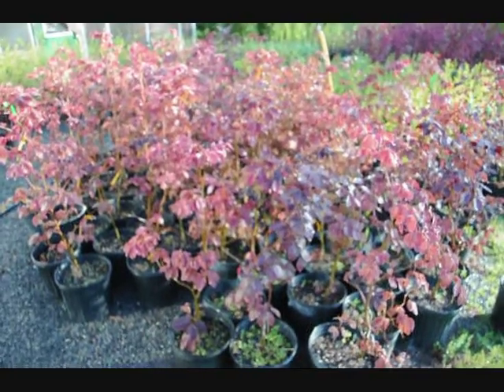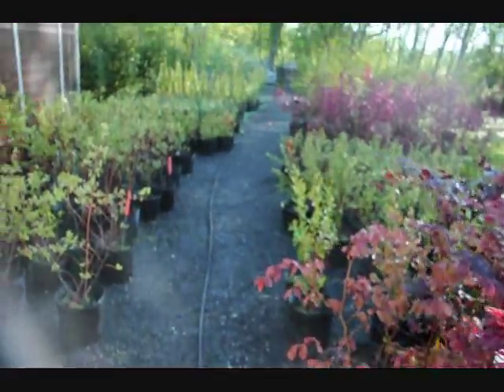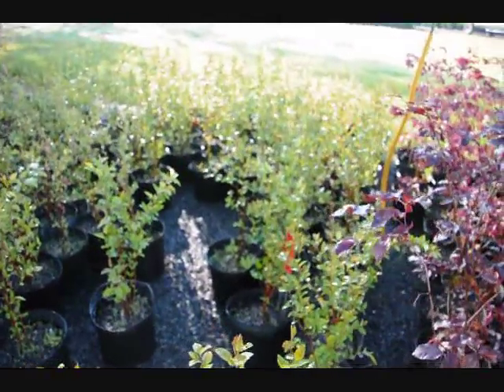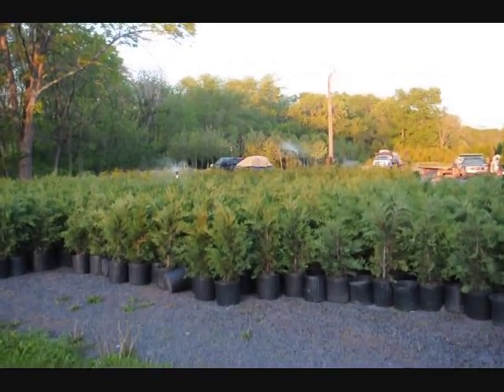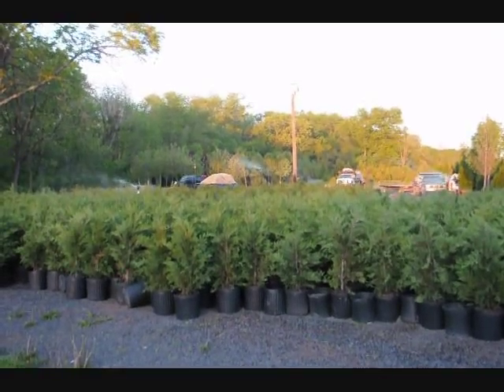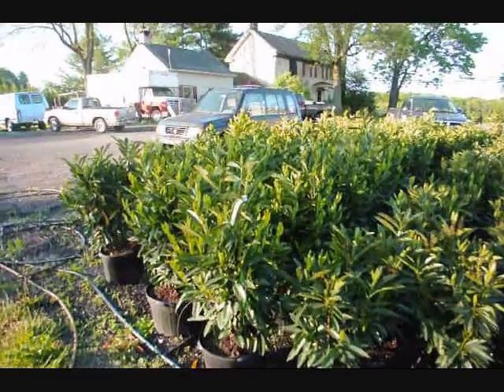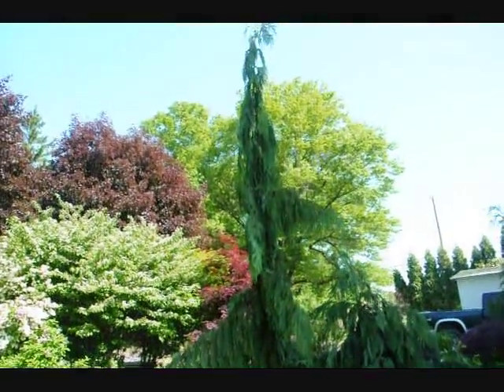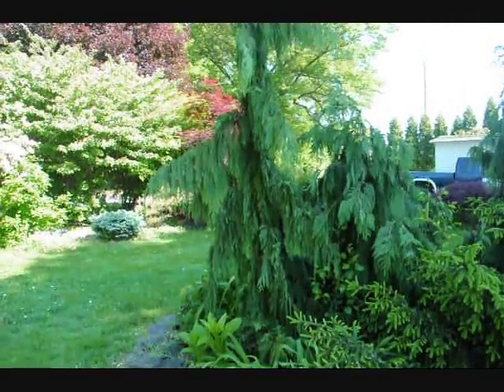XXX Amazing Video Young Chicks Enjoying a dinner of worms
Watch Worms Die Highland Hill Farm feeds chicks worms to teach them about collecting food on their own. We are a tree nursery... 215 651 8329 Picea abies Nidiformis 3 gal 55
Picea abies Pendula 1 gal 30
Picea abies Pendula 2 gal 45
Picea abies Pendula 3 gal 55
Picea abies Pumilia 3 gal 65
Picea abies Remonti 1 gal 25
Picea abies Remonti 2 gal 40
Picea abies Remonti 3 gal 55
Picea abies Repens 1 gal 25
Picea abies Repens 3 gal 75
Picea abies Spicata Rubra 3 gal 60
Picea abies Tabiliformis 2 gal 45
Picea abies Unknown Gold 5 gal 75
Picea abies Upright Weeping 2 gal 45
Picea abies Upright Weeping 3 gal 60
Picea abies Virgata 2gal 45
Picea glauca Alberta Globe 1 gal 30
Picea glauca Compacta 1 gal 30
Picea glauca Daisy White 1 gal 30
Picea glauca Dwarf Alberta 3 gal 50
Picea glauca Rainbows End 1 gal 30
Picea glauca Rainbows End 2 gal 45
Picea glauca Rainbows End 3 gal 55
Picea glauca Sanderi 1 gal 30
Picea glauca Sanderi 2 gal 40
Picea glauca Sanderi 3 gal 60
Picea glauca Sander's Fastigiata 1 gal 25
Picea glauca Sander's Fastigiata 2 gal 40
Picea glauca Sport 1 gal 30
Picea mariana Ericoides 2 gal 45
Picea mariana Ericoides 3 gal 65
Picea omorika Pendula Bruns 3 gal 60
Picea orientalis Bergmans Gem 1 gal 40
Picea orientalis Bergmans Gem 2 gal 50
Picea orientalis Gracillis Nana 2 gal 45
Picea pungens Blue Pearl 2 gal 50
Picea pungens Fat Albert 4 gal 65
Picea pungens Glauca Globosa 5 gal 75
Picea pungens Glauca Pendula 2 gal 45
Picea pungens Glauca Pendula 3 gal 60
Picea pungens Glauca Prostrata 3 gal 60
Picea pungens Hoopsii 3 gal 55
Picea pungens Montgomery 1 gal 30
Picea pungens Montgomery 2 gal 50
Picea pungens Montgomery 3 gal 60
Picea pungens Montgomery 5 gal 75
Picea pungens The Blues 3 gal 60
Picea pungens Thume 3 gal 70
Picea pungens Tiffin 2 gal 45
Picea stichensis Papoose 3 gal 60
Picea stichensis Papoose 2 gal 50
Pieris japonica Cavitine 1gal 25
Pieris japonica Little Heath 3 gal 55
Pieris japonica Little Heath 2 gal 45
Pinus cembra Blue Mound 3 gal 60
Pinus cembra Glauca 3 gal 60
Pinus cembra Glauca Compacta 3 gal 60
Pinus cembra Pygmea 3 gal 60
Pinus densiformis Tanyosho Compact 3 gal 55
Pinus densiformis Tanyosho Special 3 gal 55
Pinus flexilis Extra Blue 2 gal 45
Pinus flexilis Extra Blue 4 gal 60
Pinus heldreichii Compact Gem 2 gal 45
Pinus heldreichii Schmidtii 2 gal 45
Pinus koraiensis Silveray 1 gal 30
Pinus koraiensis Silveray 2 gal 40
Pinus mugo Beran 2 gal 45
Pinus mugo Gnom